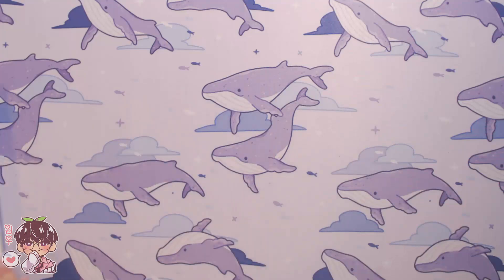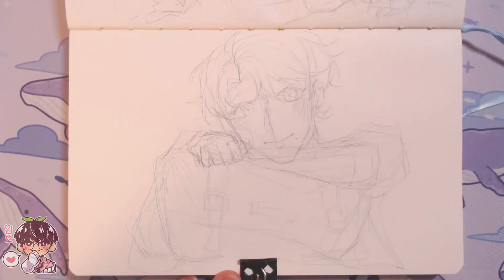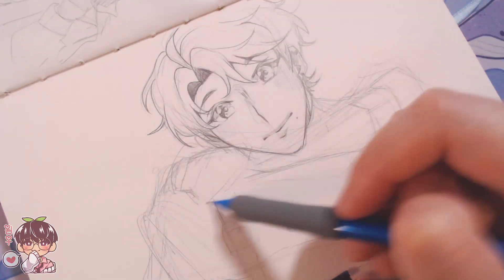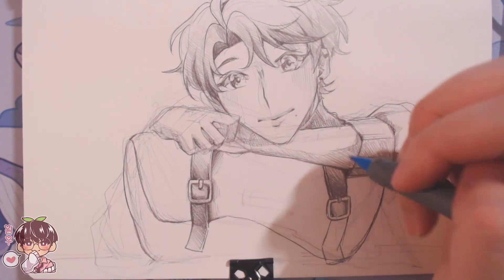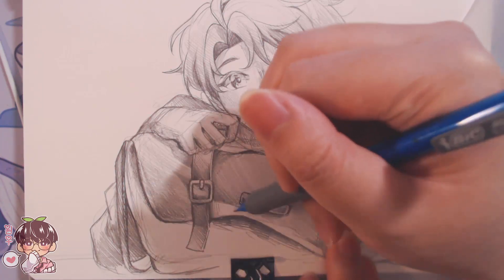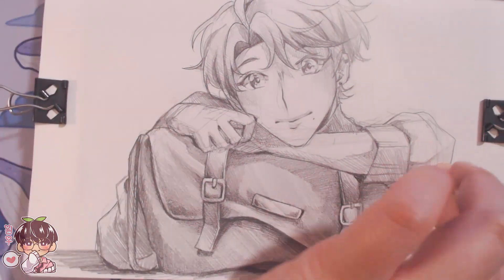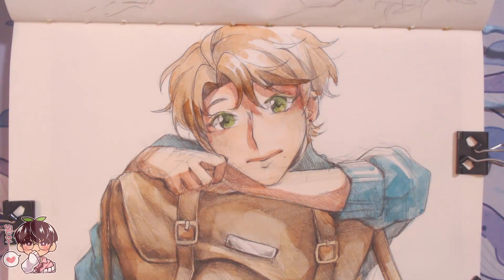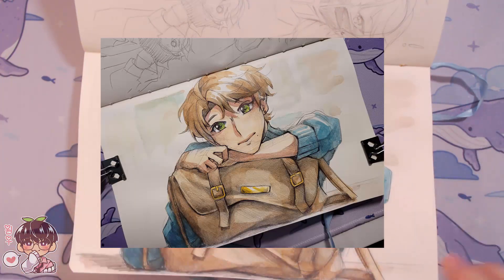Sprucing up my Sketch! Sketch and Painting~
Hello hello!
It has been a while since I have added colour to my sketch like this! Its just a fun way to add colour and add a different level of finish for your sketch!
Well that is all! Have a lovely Monday!
Bye~